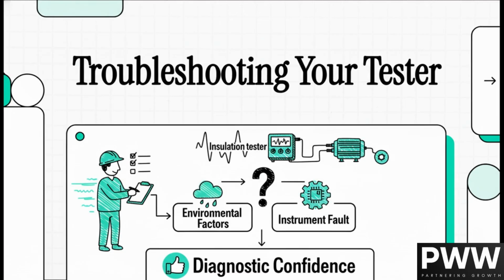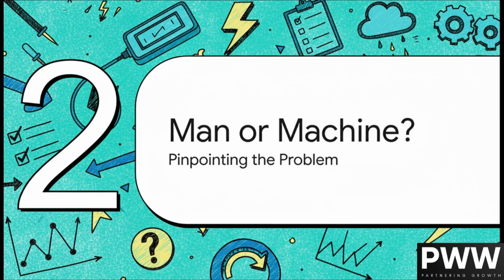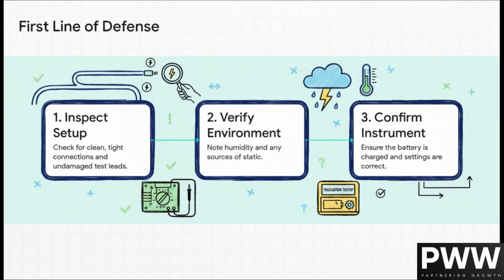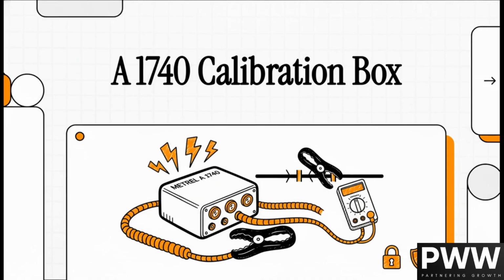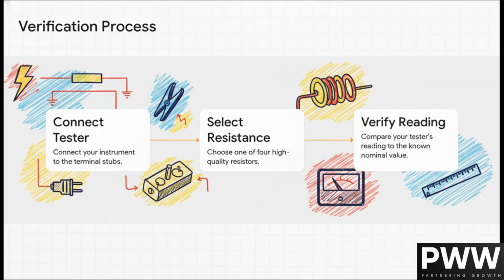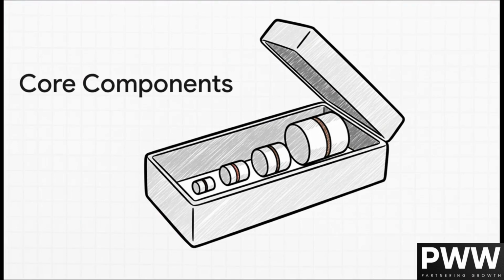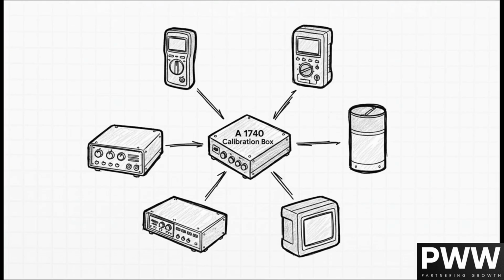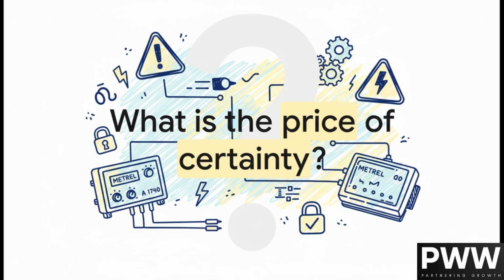⚡ “Why YOUR insulation test shows ‘GOOD’ — but the equipment still FAILS.” ⚡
💥 Have You Lost Confidence in Your Insulation Tester?

NO MORE!           Here’s How to Regain Accuracy & Trust

SUMMARY:
Have you ever looked at your insulation tester and wondered if you can really trust its readings?

👉This video dives deep into why insulation readings fail, how to troubleshoot with confidence, and how the Metrel A740 Calibration Box helps you verify your verifier.

👉We’ll uncover:
✅ The 3-step process to troubleshoot insulation testers like a pro.
✅ Why environmental conditions matter more than you think.
✅ How to use a calibration box to check your insulation tester’s accuracy.
✅ The secret behind the A740’s 1% calibration accuracy and 5kV capability.
✅ How this small, 120g device acts as both Verifier & Simulator — perfect for fieldwork and training.

👉 This video will restore your confidence in your insulation tester — and help you understand exactly why readings can go wrong and how to ensure accuracy

🧭 Video Timeline
0:00 – 0:45 | The Confidence Crisis in Insulation Testing
👉 When your insulation tester shows confusing readings — is it you or the instrument?

0:46 – 1:45 | Finding the Root Cause – Environment or Instrument Fault?
👉 Learn how humidity, dust, or faulty leads can ruin your readings and how to separate external vs internal faults.

1:46 – 3:10 | The 3-Step Troubleshooting Checklist
✅ Step 1: Check your connections (tight & clean)
✅ Step 2: Check your environment (humidity & temperature)
✅ Step 3: Check your instrument (battery, range, voltage)

3:11 – 4:00 | Building Confidence Through Process
👉 Confidence doesn’t come from a perfect instrument — it comes from a repeatable process.

4:01 – 4:45 | How Do You Test Your Tester? The Calibration Challenge
👉 Introducing the Metrel A740 Calibration Box — your answer to verifying accuracy and restoring trust.

4:46 – 6:10 | Inside the A740 – A Tuning Fork for Your Tester
👉 Understand how the A740 provides precise resistance reference (10 MΩ–10 GΩ) and ensures your tester is in tune.

6:11 – 7:45 | Engineering Excellence: Specs That Matter
👉 Built for 5kV operation with 1% calibration accuracy — rugged, portable, and field-ready.

7:46 – 8:40 | Dual Function: Verifier + Simulator
👉 Use it not just for calibration but also training & demonstration — simulate real test scenarios safely.

8:41 – 9:25 | The Power of Certainty
👉 In electrical safety, accuracy equals trust. The A740 helps you achieve confidence, safety, and reliability every time.

⚙️ Applicable Standards (Global + Indian Context)
IEC61557 – Electrical Safety & Measurement Standards
IEC61010 – Equipment Safety Requirements
IS9000 / ISO 9001 – Quality Management and Calibration Process
ISO17025 / IEC17025 – Competence of Testing & Calibration Laboratories

⚡ Who Should Watch This Video:
- Electrical maintenance engineers
- Plant testing & commissioning teams
- Calibration & QA professionals
- Electrical consultants & auditors
- Industrial and utility engineers
- MEP/EPC/Projects professionals
- Students &electrical aspirants

🌐 About PWW WORLD: we empower industries with a vast range of world-class Electrical Test & Measurement solutions namely digital Multimeter , Digital Clampmeter, Oscilloscopes, MicroOhmMeters , earth testers, insulationtester, power quality Analyzers, thermalimager , PartialDischarge detectors, panel Meters, IRWindows, Dissolved gas Analyzers, transformers test Bench, cable faultfinding Locator, motor Tester/Checker, eotcrane , Transformer Testing equipment, Cable testing equipment, lightningarrester leakage current monitoring product, transformeroil filtration Plant, Special solar installation testing equipment, LoopImpedance meter and a whole range of product to aid you in your projects and O&M (Operations and Maintenance) . These products are rugged, safe, precision and reliable with service centers available in India. We are confident that you would leverage the setup for your further applications and requirements across all business verticals..

Our mission is to elevate testing reliability and safety standards across India through education, awareness and support..

💬 COMMENT your insulation testing challenges — we might feature your question next!